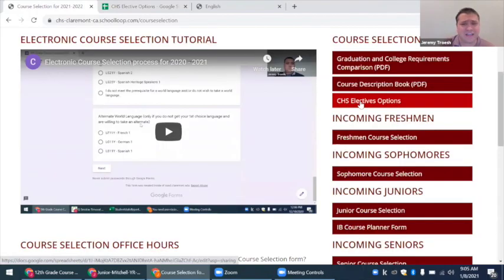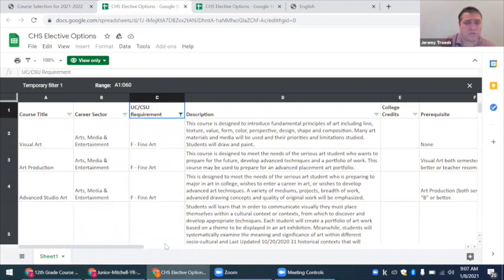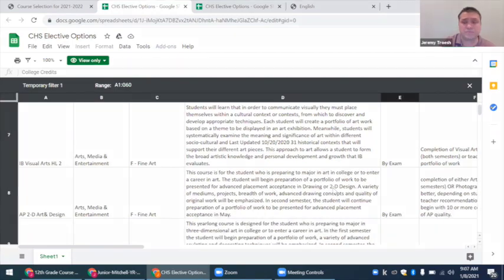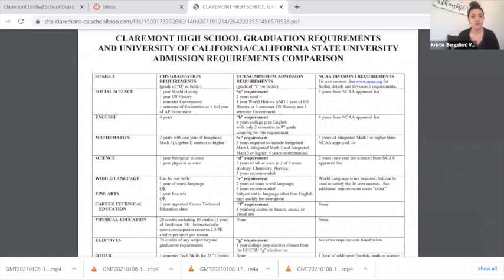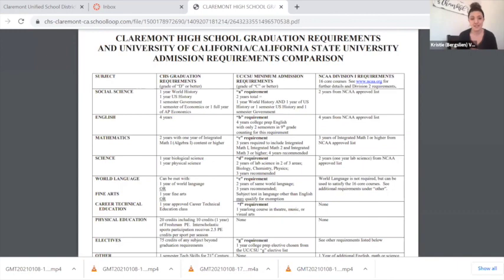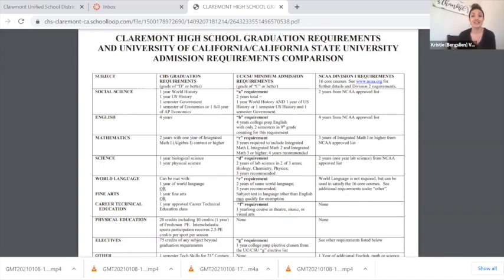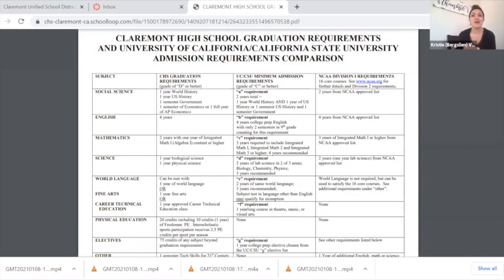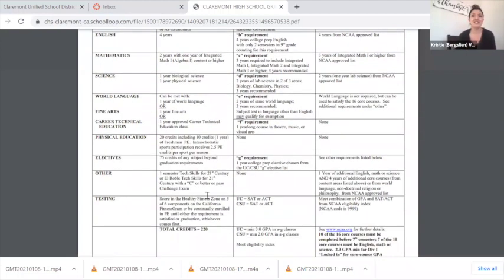Course Selection Seniors